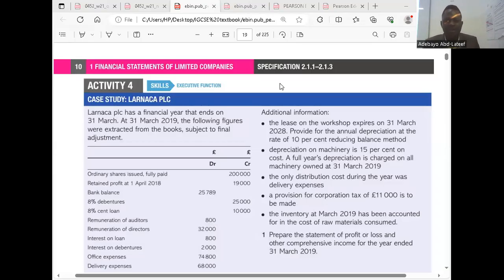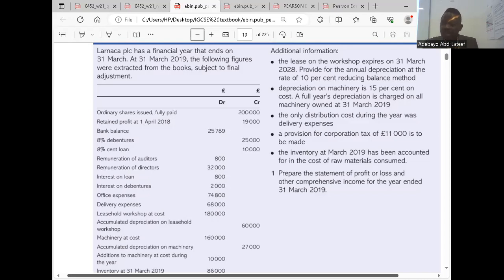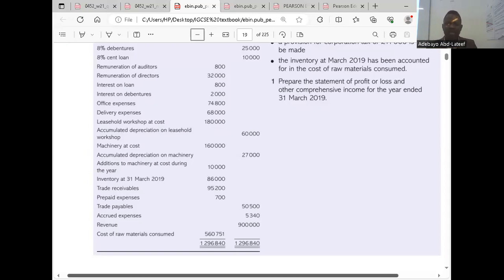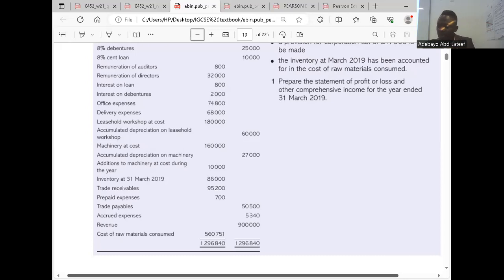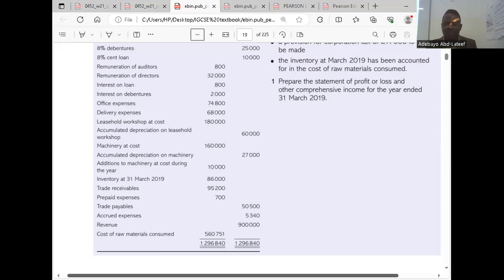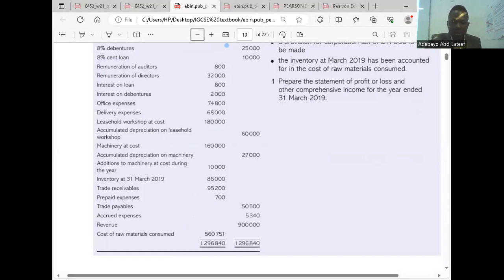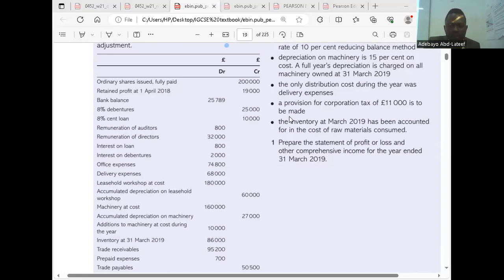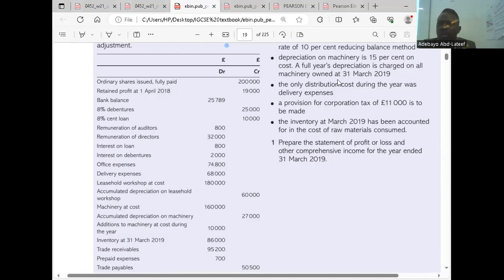Accounting A'Level (Financial Statements of Limited Companies)